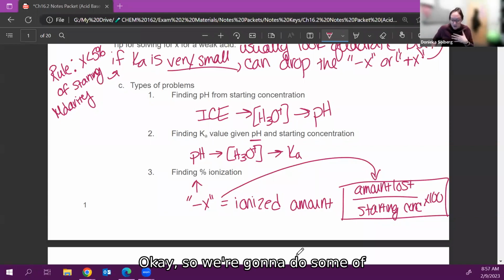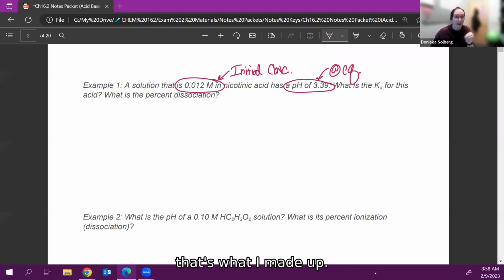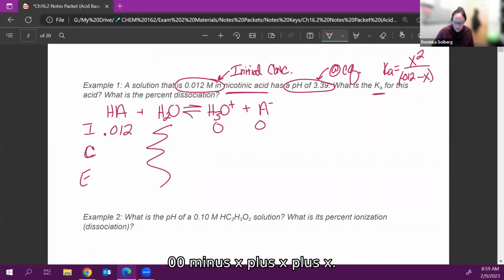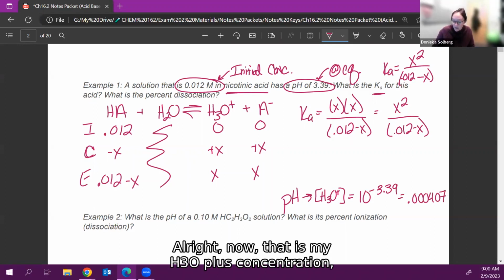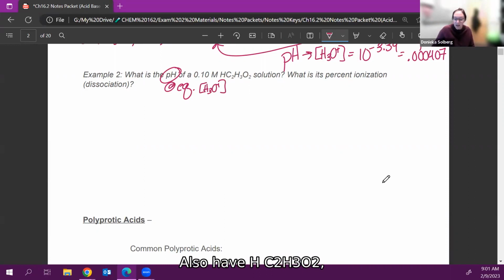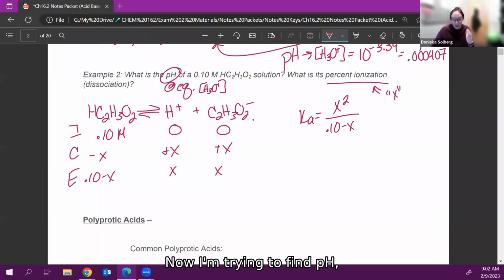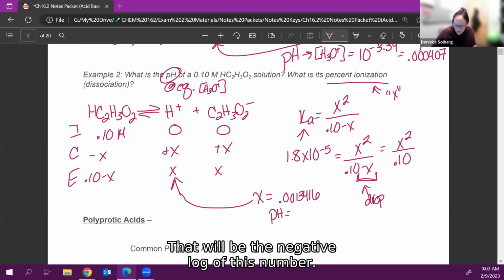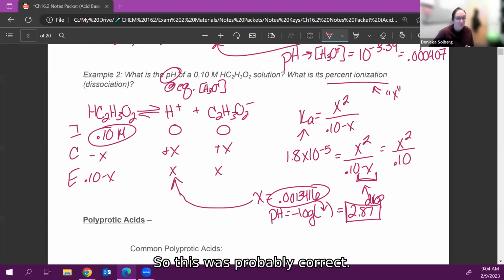6.3 ICE Table Examples with Weak Acids